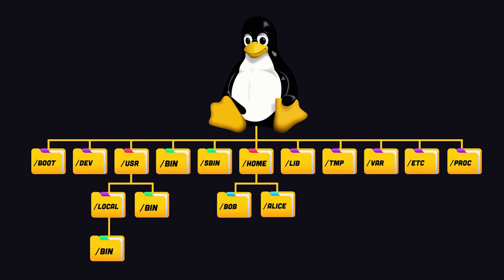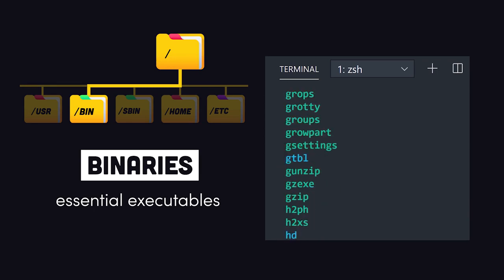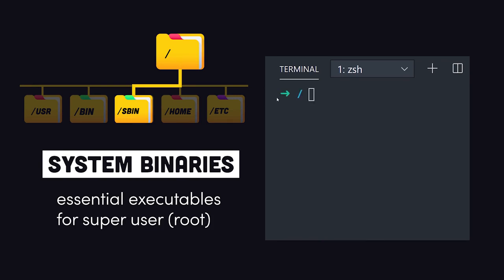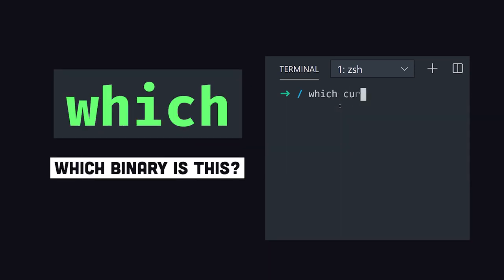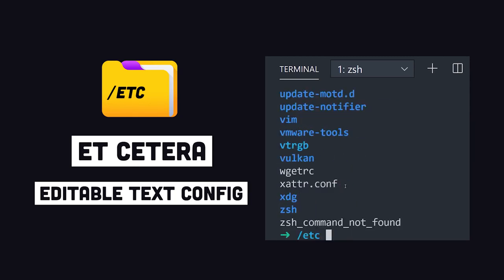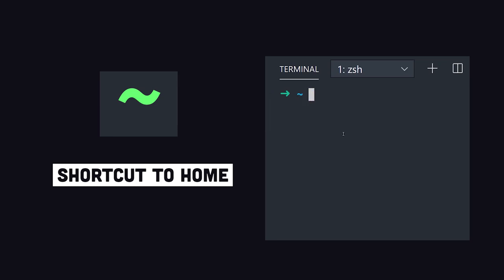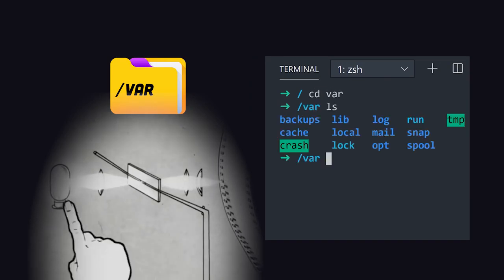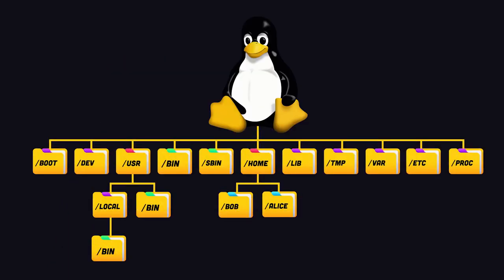Linux Directories Explained in 100 Seconds